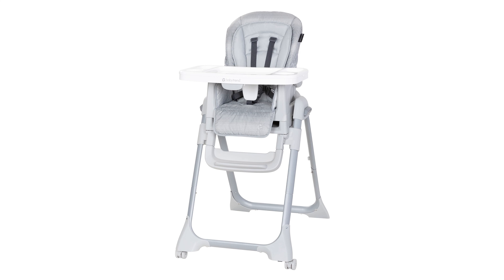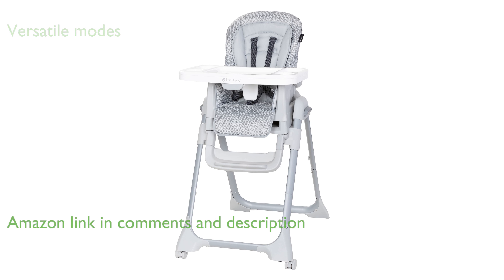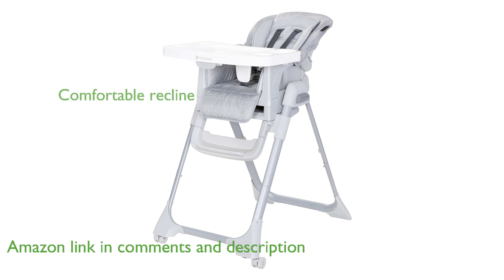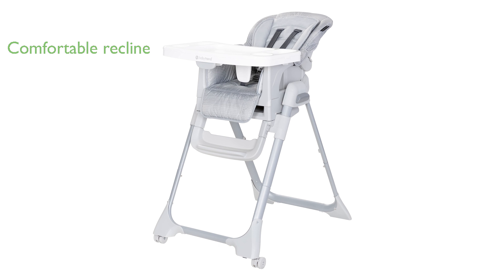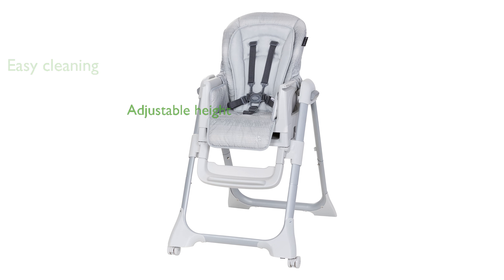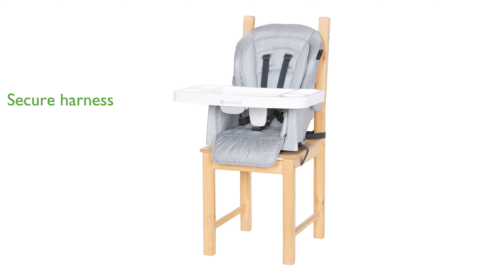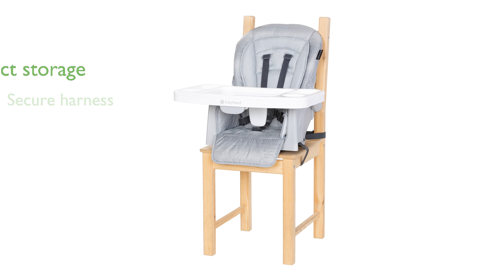REVIEW (2025): Baby Trend Everlast High Chair. ESSENTIAL details.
The Baby Trend Everlast 7-in-1 High Chair is designed to adapt to your growing child's needs with seven different modes of use.

Its three-position seat recline ensures your little one stays comfortable in various seating arrangements.

The high chair features a one-hand removable tray that is dishwasher safe, making cleanup a breeze.

With multiple height adjustment settings and an adjustable footrest, this high chair grows alongside your child.

Safety is prioritized with the adjustable five-point safety harness system that keeps your child secure.

For convenience, the high chair folds compactly, allowing for easy storage when not in use.